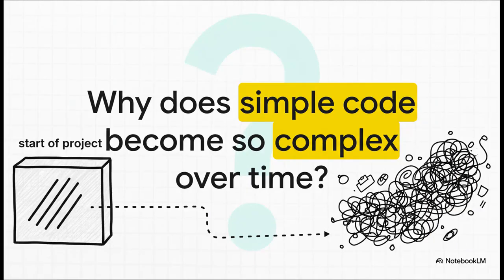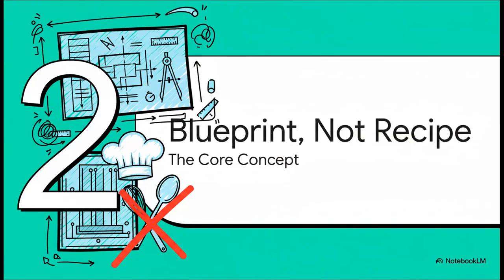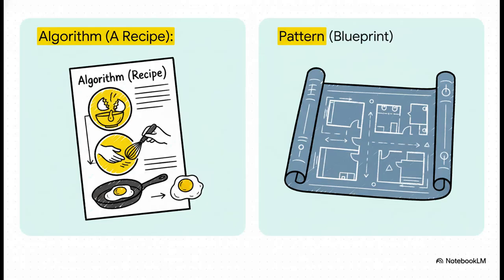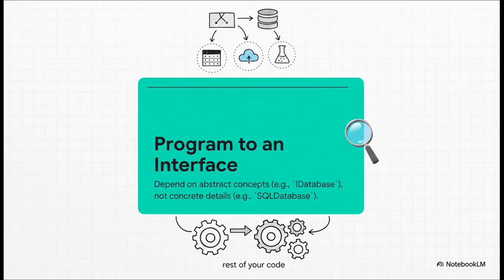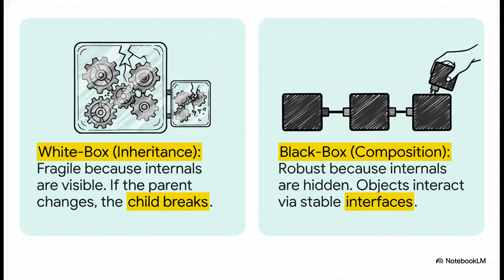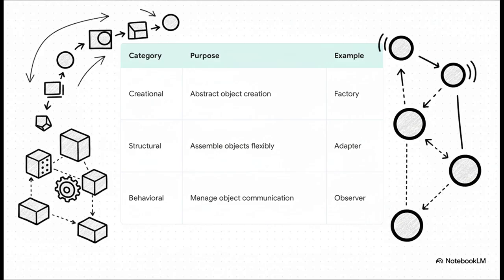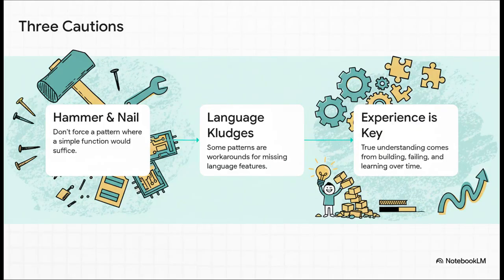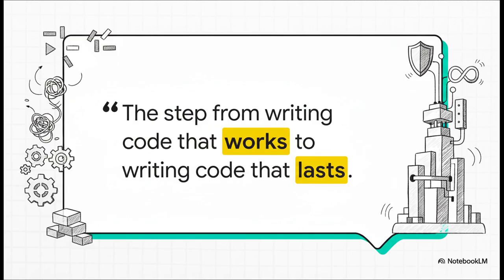Philosophy of Design Patterns